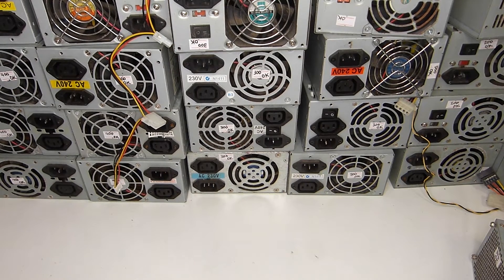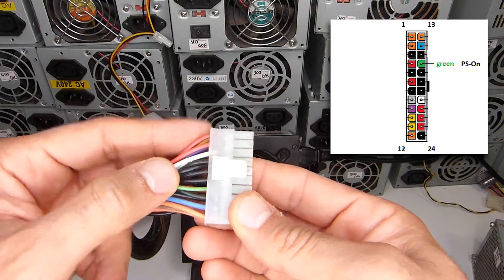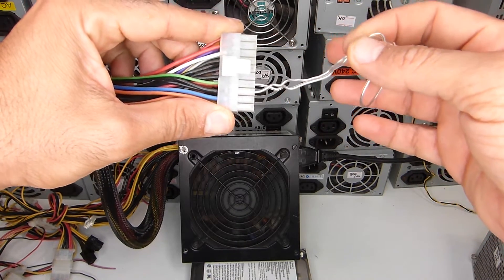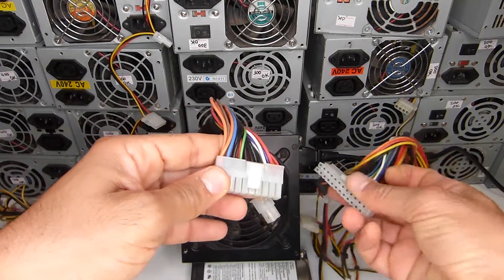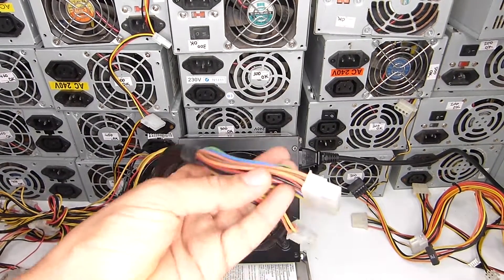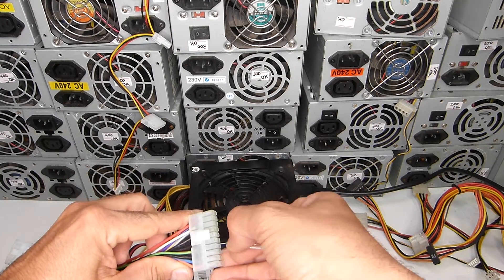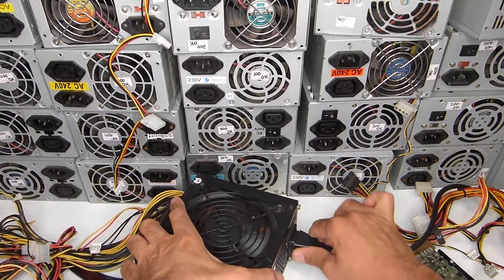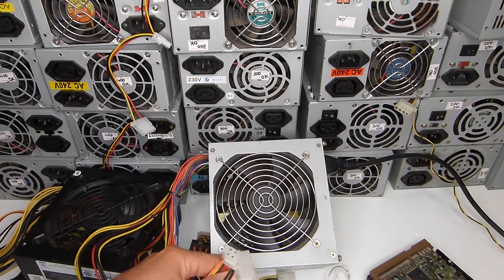How to quickly test PC power supply, Computer ATX PSU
This is a quick video demonstrating how to turn on PC power supplies